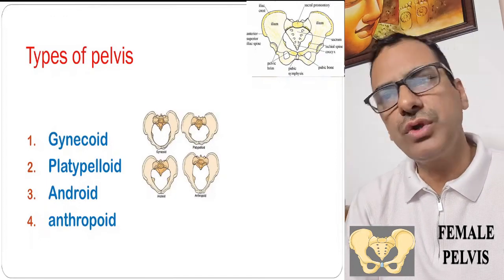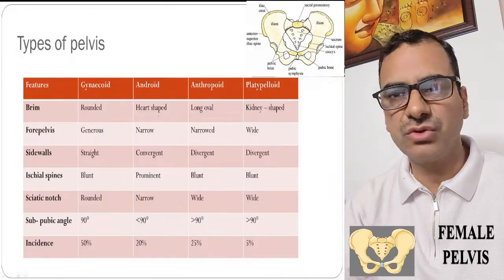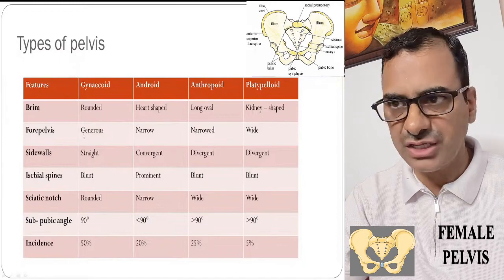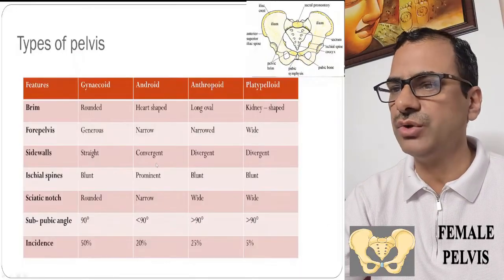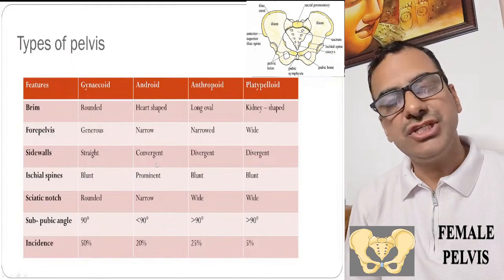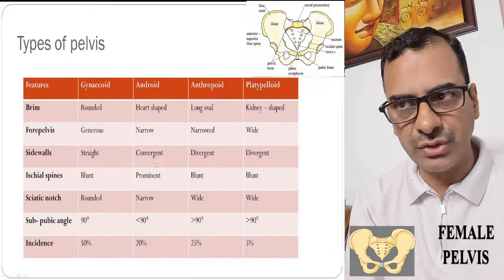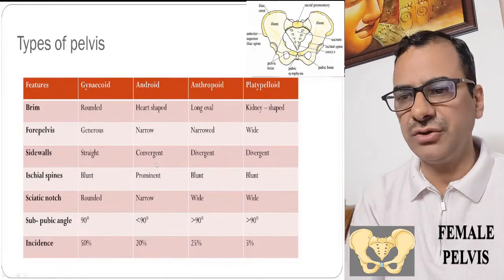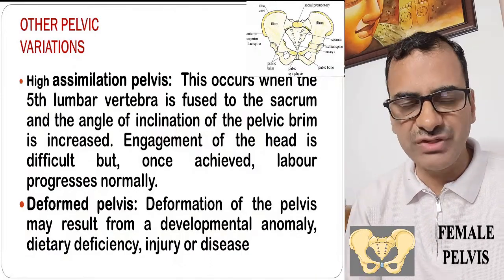Types of female pelvis. this is a short clip of my lecture. to watch full lecture click on i button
this is  the Best youtube channel for nursing students